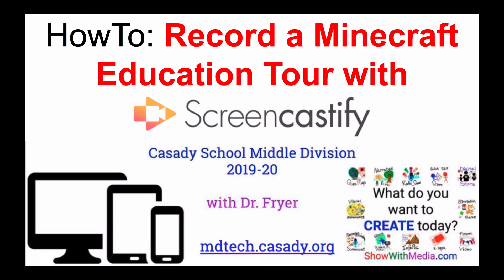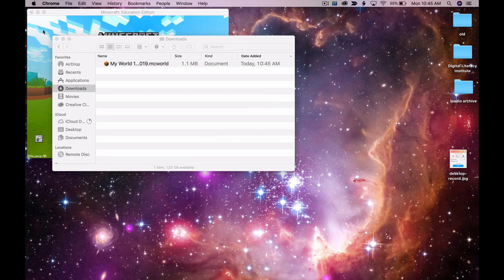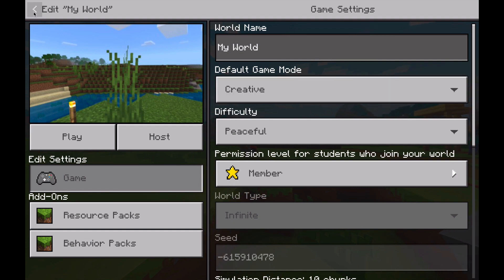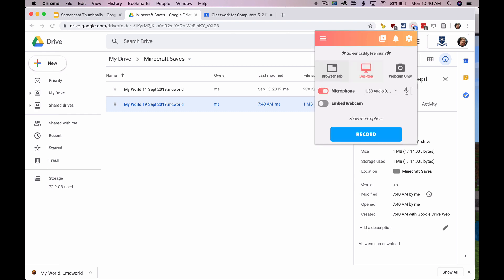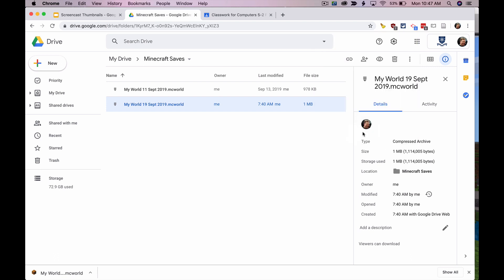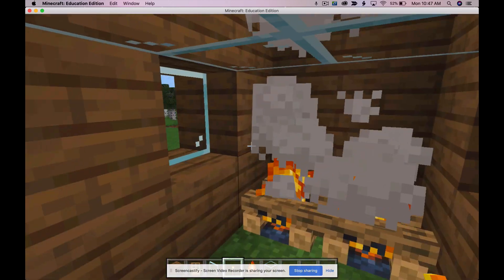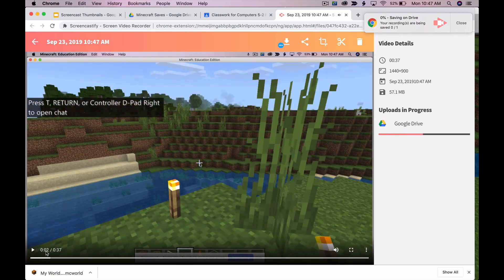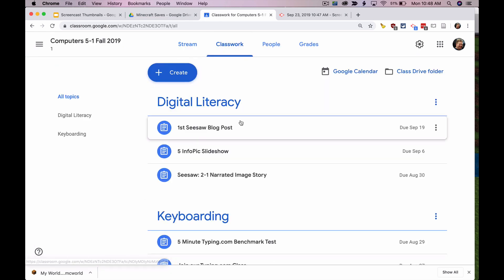HowTo: Record a Minecraft Education Tour with Screencastify